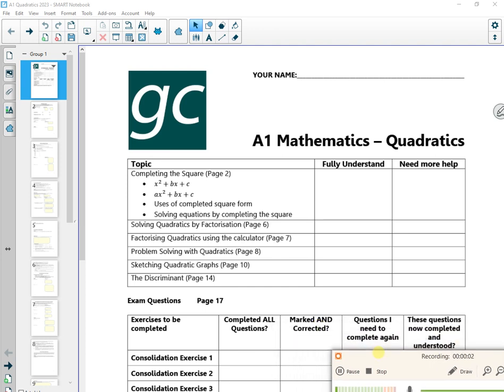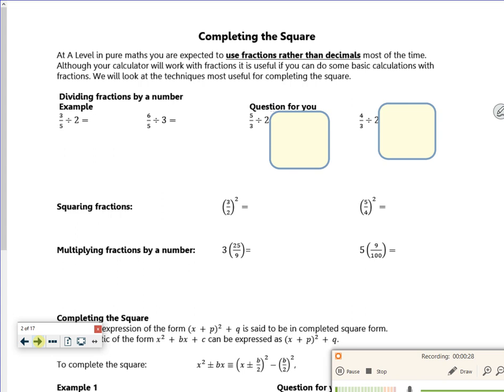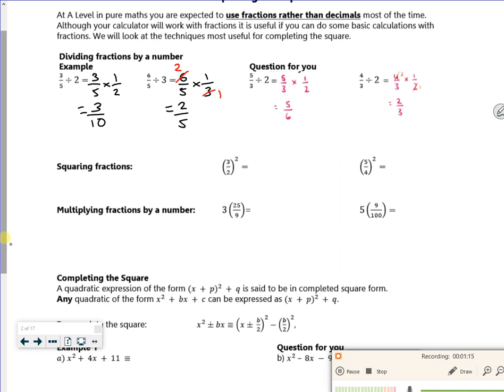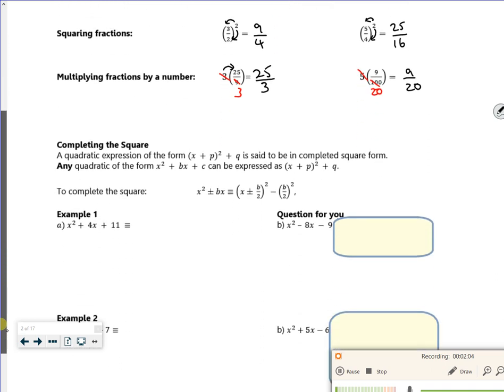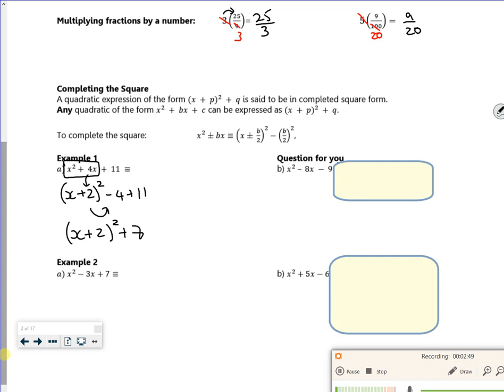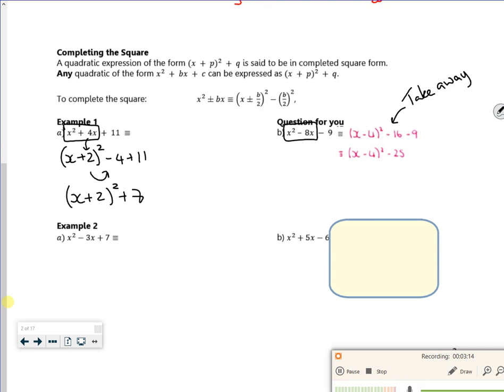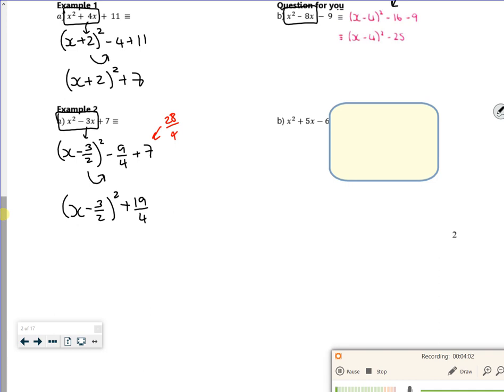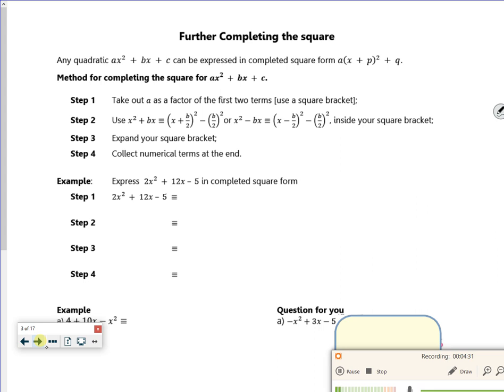A1 quads 2023 L1 vid1